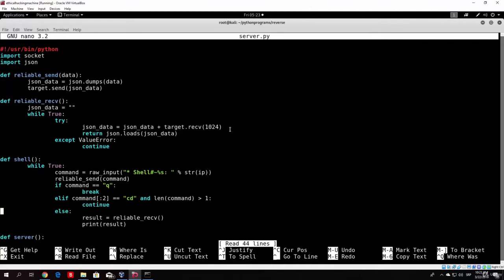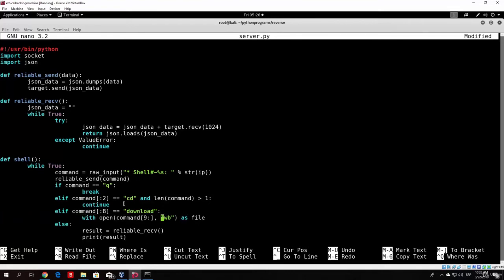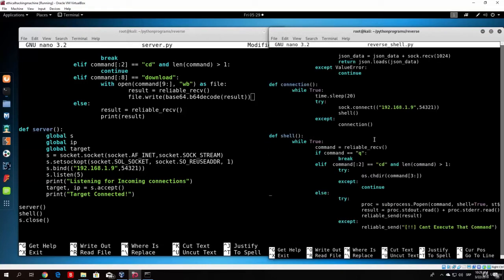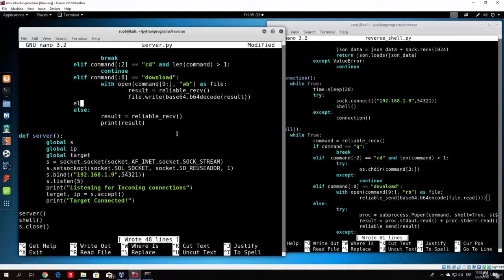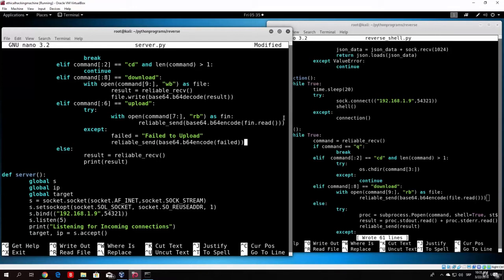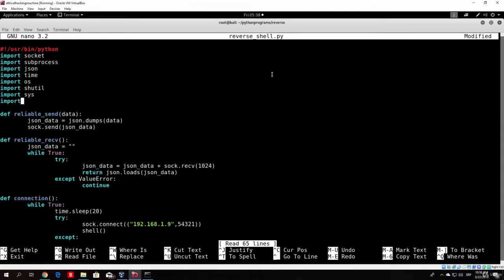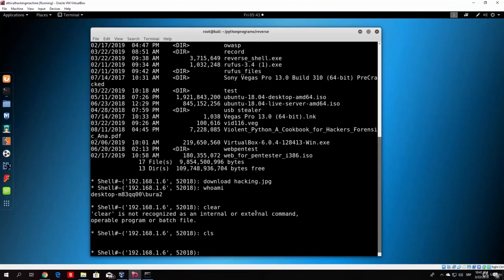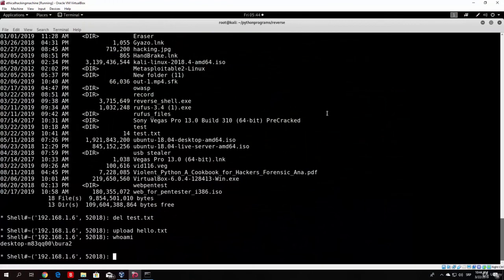13 Uploading and downloading files